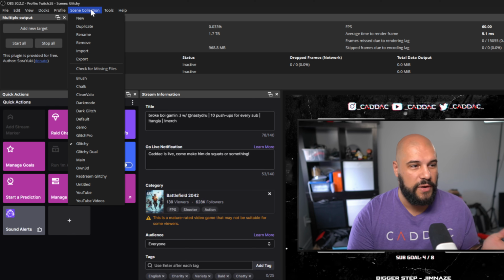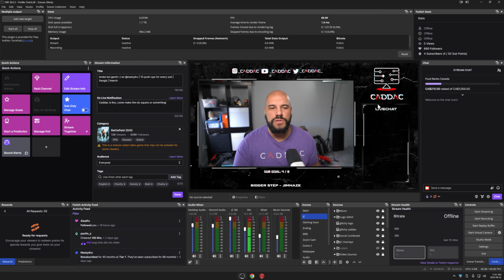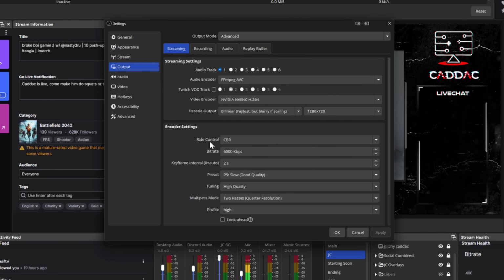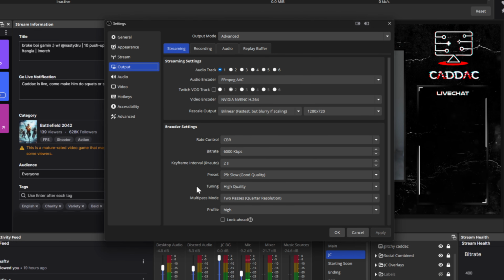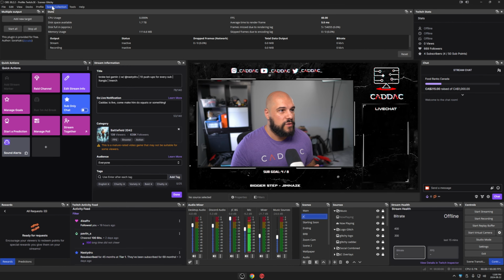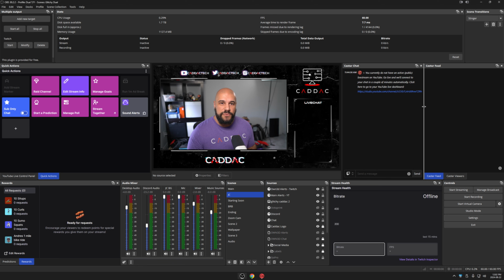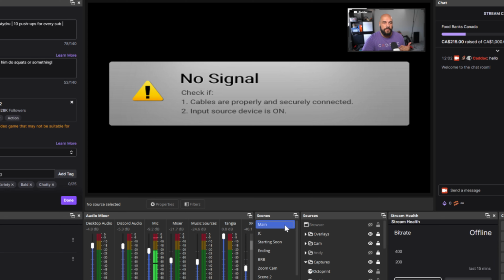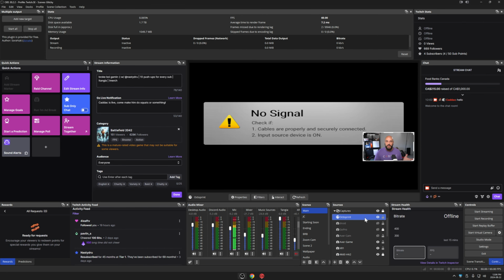My Current OBS Setup! Scenes, Sources, And More.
I had some folks asking how I have my OBS set up so here it is!

║ TIMESTAMPS ║

Love you!